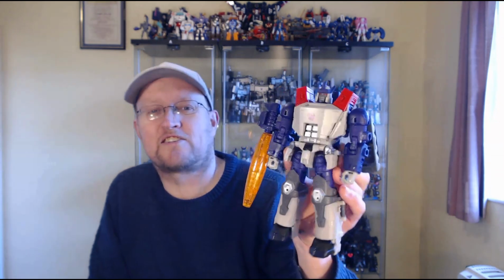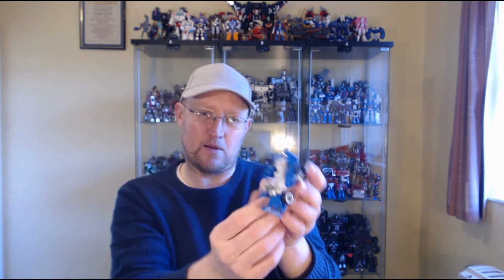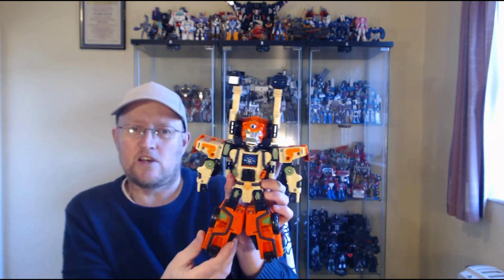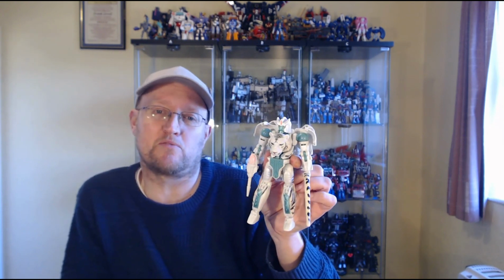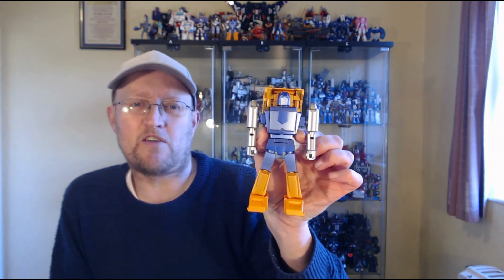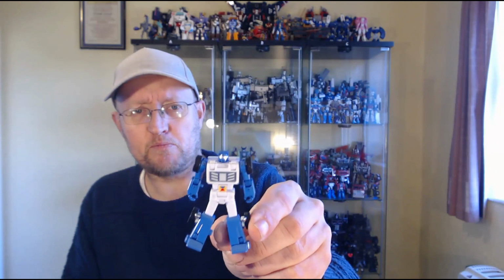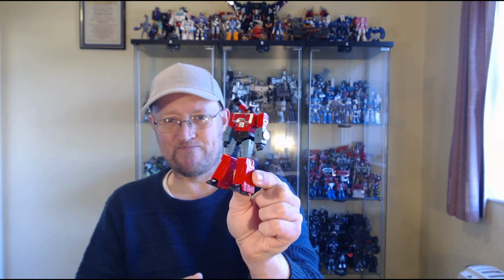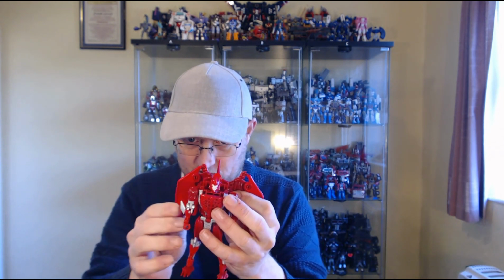Monthly Bot Hauls 2022 #01 January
It's a new year and start of a new Season of Monthly Bot Haul videos (Season 7 to be precise) and it all begins again with January, this month I had 3x KTRT's, 4Xx Hasbro Pulse Pre'orders that came in, 3x Comics and a some 3rd Party Legends products.

00:00 This Video Has Chapters.
00:29 Video Introduction.
03:00 (7th Jan) Generations Selects G1 Colours Kingdom Voyager Galvatron
07:03 (8th Jan) Iron Factory IF-EX54 Bay Razor
10:22 (10th Jan) IDW Comic: Wreckers Traeds & Circuits #3
12:16 (10th Jan) Hello Carbot Samba Red Wiler
15:12 (10th Jan) Hello Carbot Bear Hider
16:34 (10th Jan) Hello Carbot Samba Sand Buster
17:59 (12th Jan) Kingdom WFC-K33 Deluxe Slammer
21:24 (12th Jan) IDW Comic: Beast Wars #11
23:53 (13th Jan) Kingdom WFC-K35 Voyager Tigertron
27:40 (13th Jan) IDW Comic: Wreckers Treads & Circuits #4
28:33 (5th Jan) Kingdom WFC-K32 Deluxe Pipes
30:53 (18th Jan) Fans Toys FT-47 Rig
39:01 (18th Jan) New Age H-41 Jones
40:06 (20th Jan) Kingdom Golden Disc Collection Vol 4 Deluxe Terrorsaur
44:31 (25th Jan) Magic Square MS-B33 Deadly
50:59 First & Worst
54:22 Video Gallery